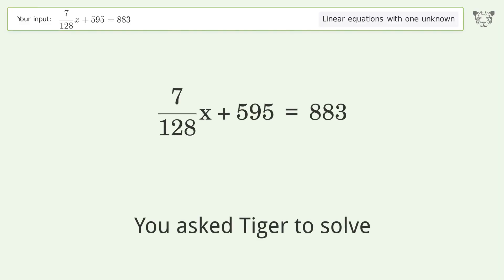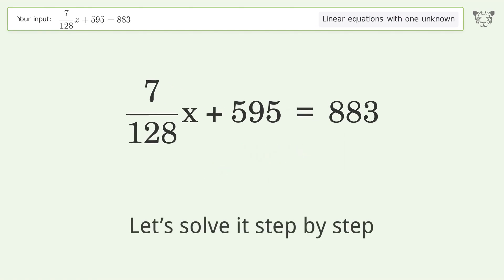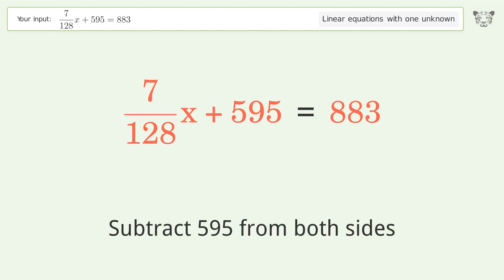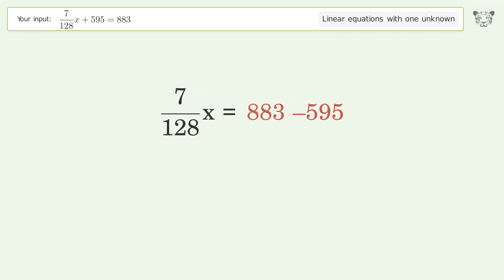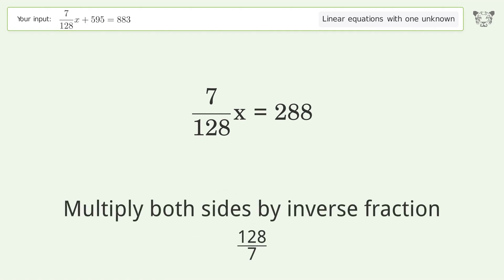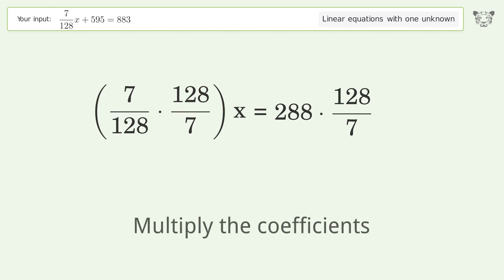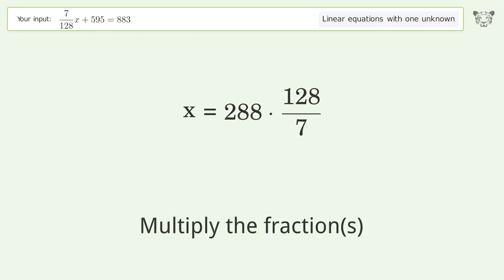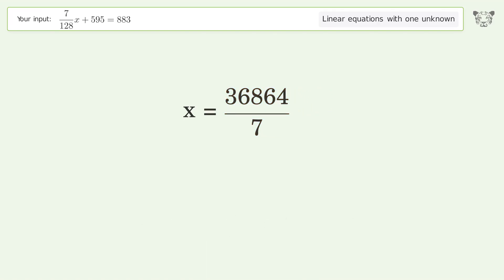Linear equation with one unknown: Solve 7/128*x+595=883 step-by-step solution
Solving 7/128*x+595=883 using the linear equation with one unknown solver

for a step-by-step and more tips and tricks for dealing with linear equations with one unknown.